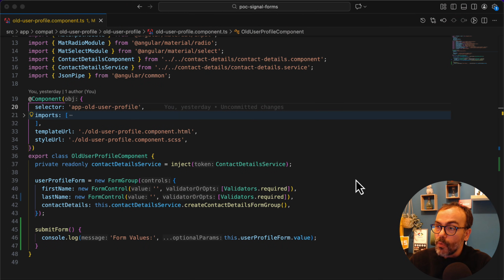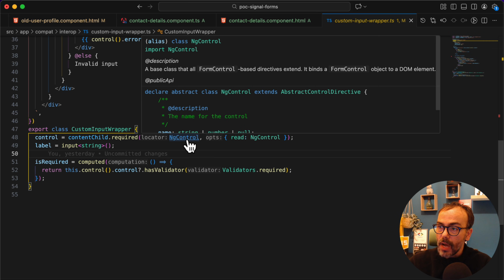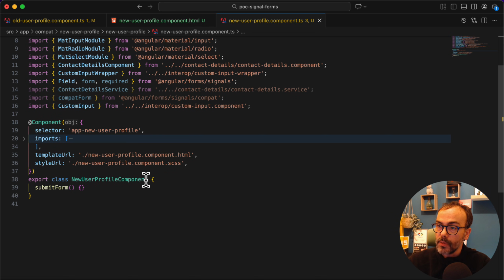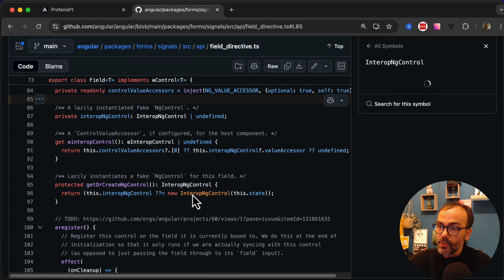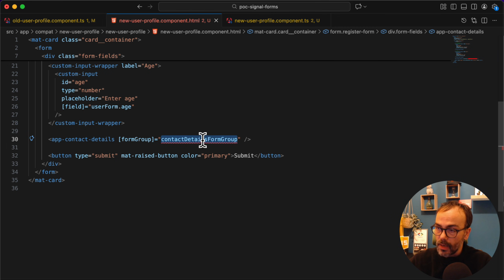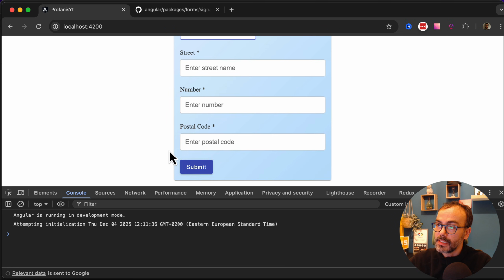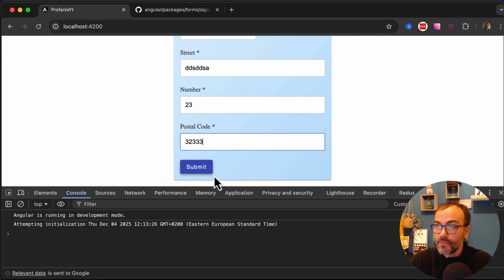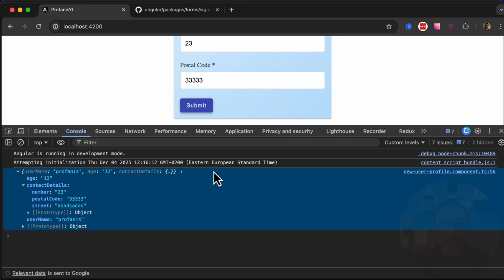STOP Rewriting Forms! Reuse Reactive Form Components in Signal Forms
Don't waste time rebuilding your component library! This essential Angular guide shows you how to seamlessly reuse your existing Reactive Form components—including custom controls—directly within the new Angular Signal Forms architecture.
In this tutorial on Angular Forms migration and interoperability, you will learn:
✅ The complete process for integrating components built with NgControl or ControlValueAccessor (CVA) into Signal Forms.

⚙️ How to handle complex components that require a FormGroup while using the Signals API.

🔑 Understanding how the compatForm manages the value and validity synchronization between Signal Forms and Reactive Forms components.

🚀 The future-proof method for component reusability in Angular.